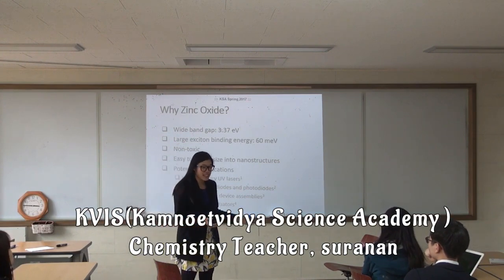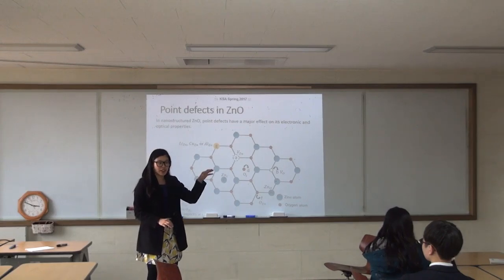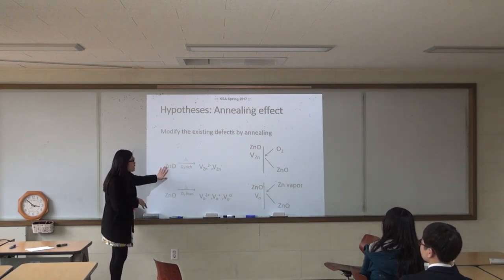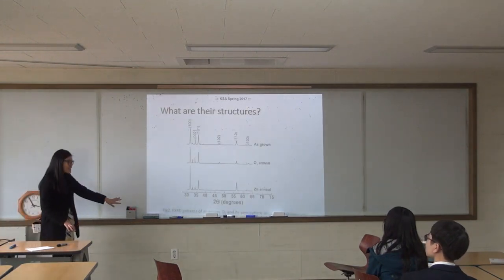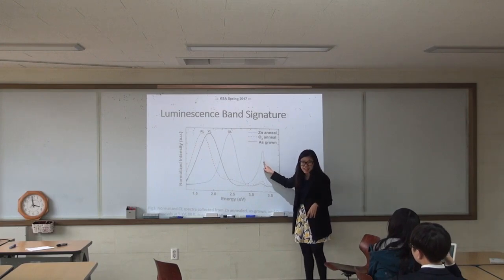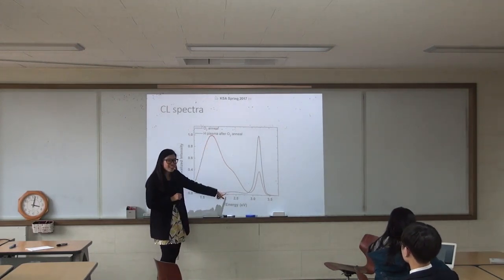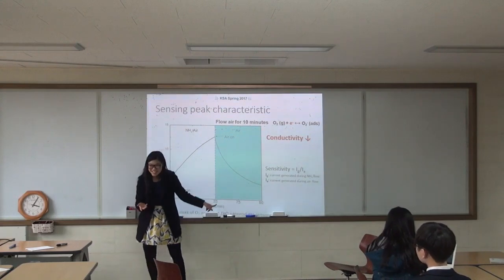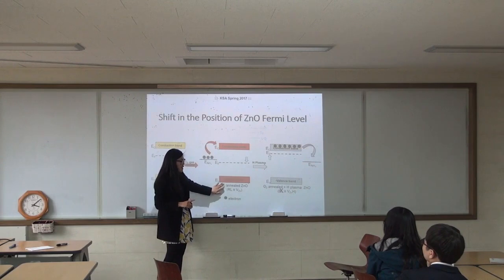[KSA은영샘의 클라쓰]KVIS Chemistry teacher, suranan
Introduction to Nanochemistry#한국과학영재학교 수업#태국 화학 선생님#나노화학의 입문#
zinc oxide nano rod